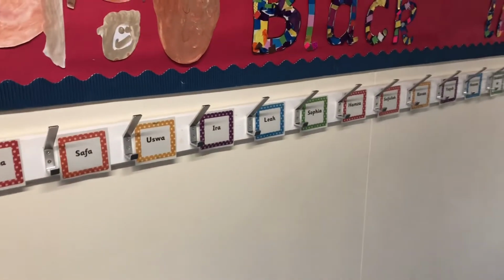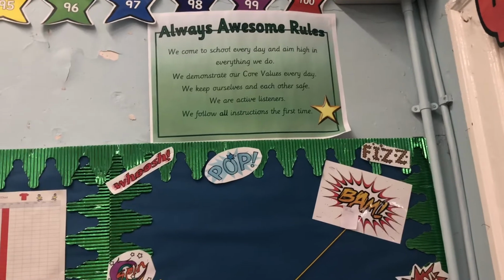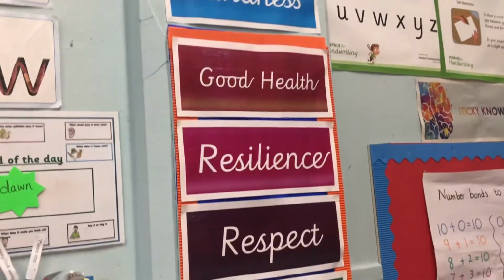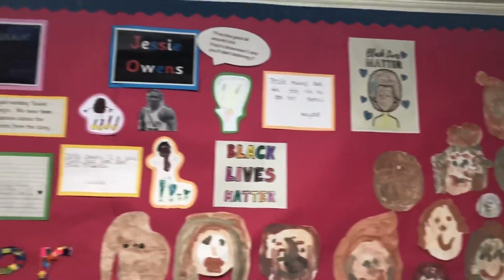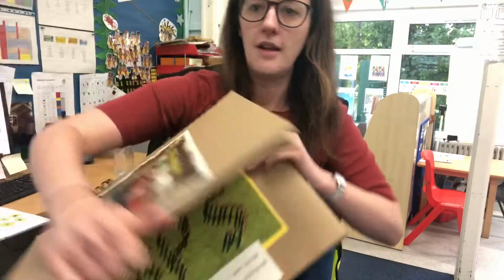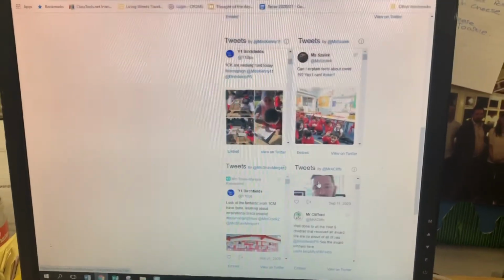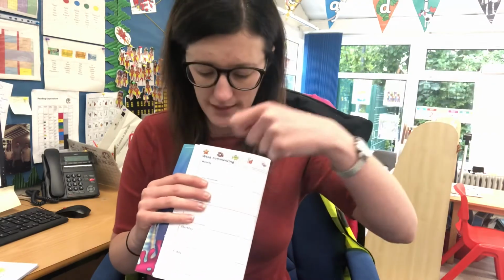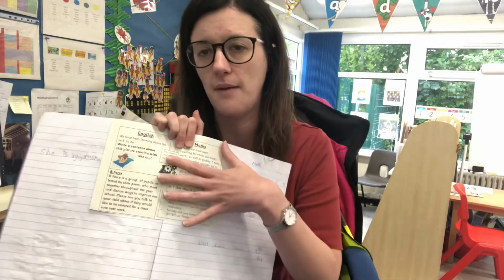Welcome to 1CK